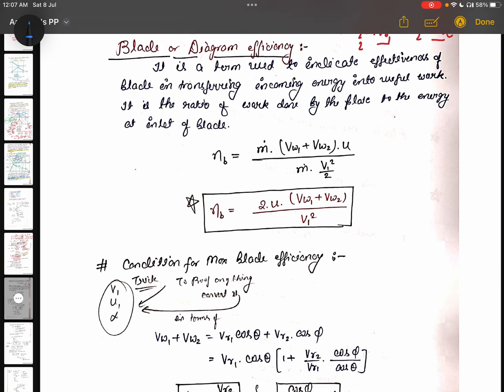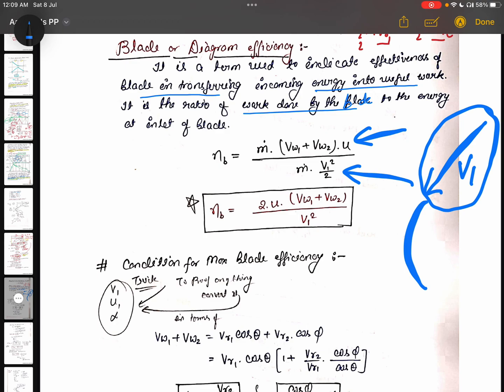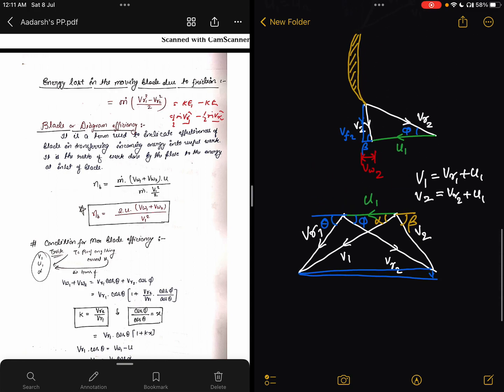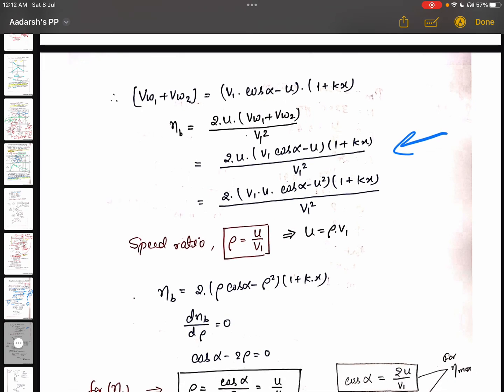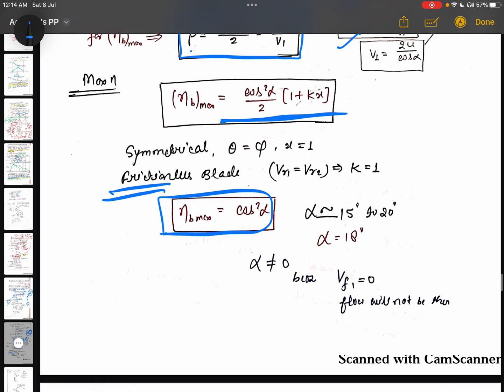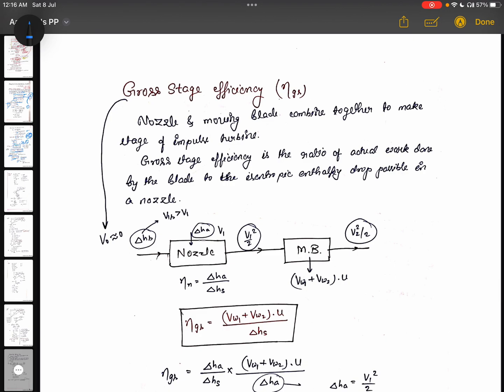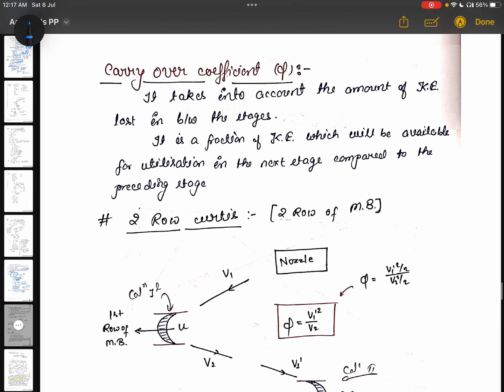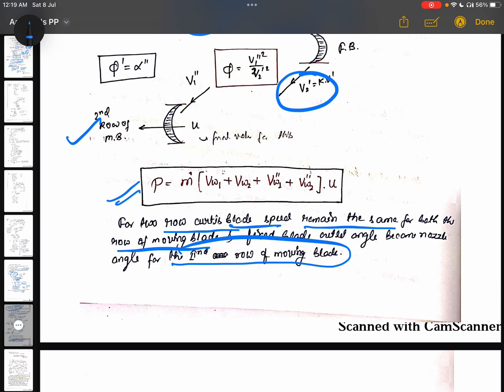Steam Turbine 3